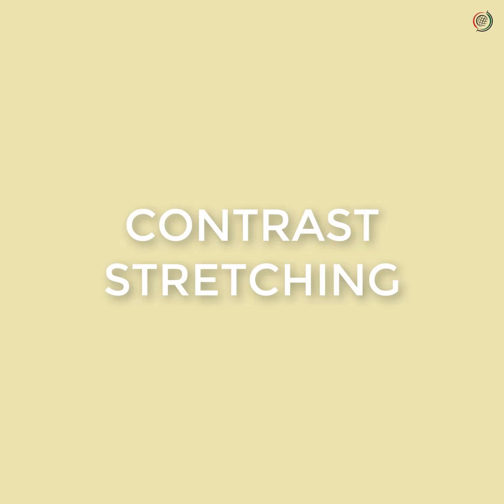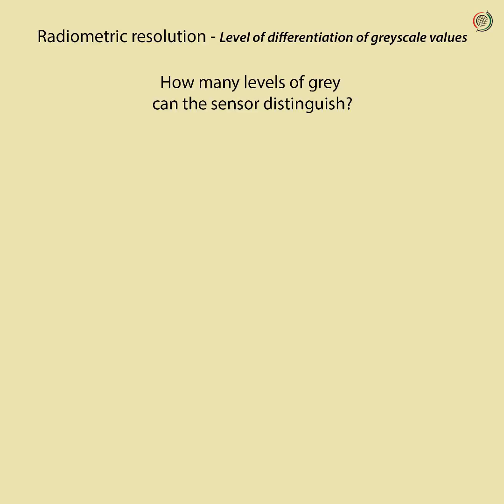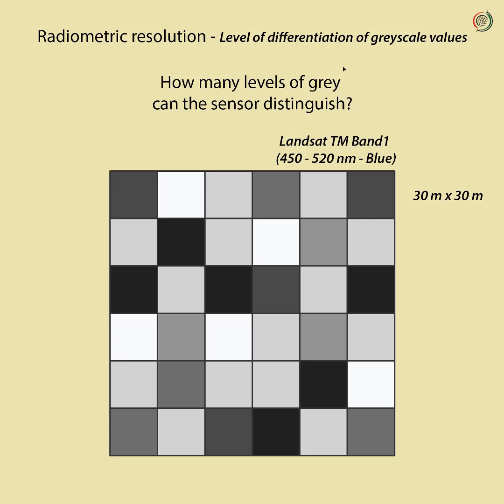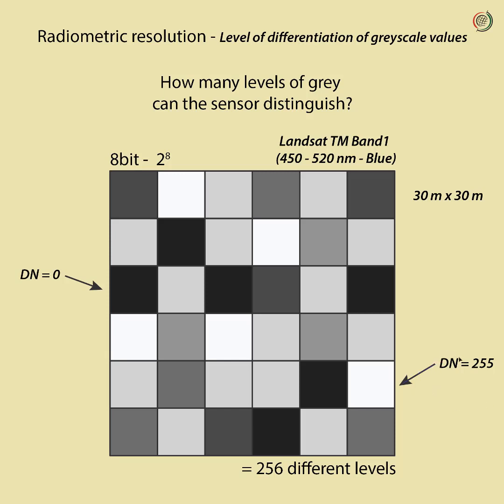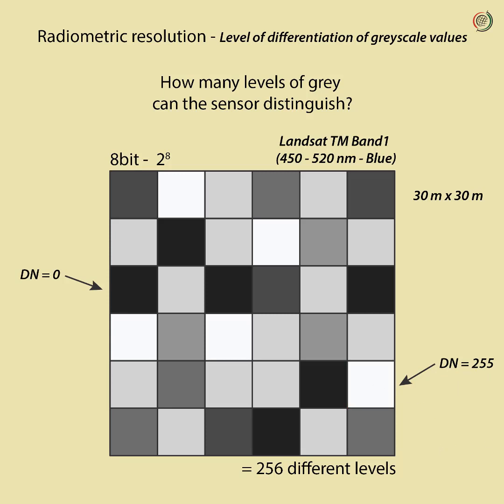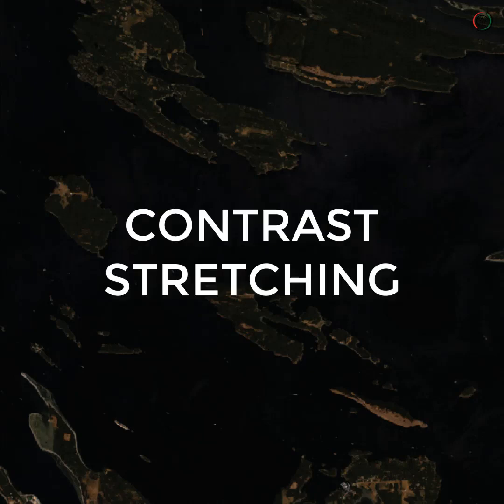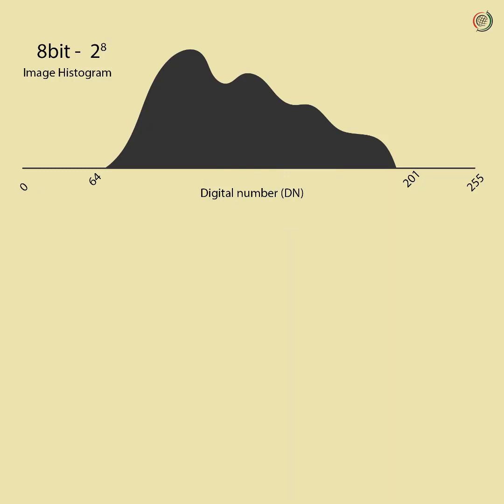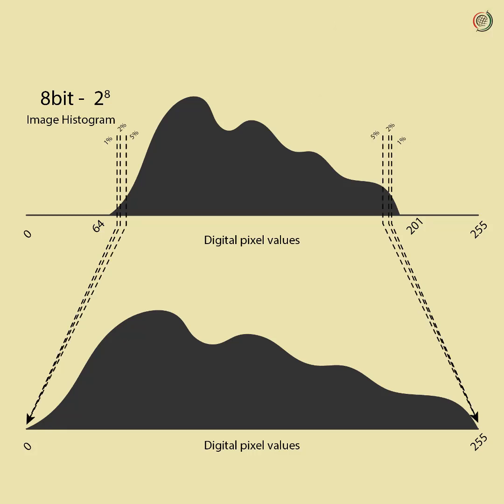Remote Sensing - Contrast Stretching